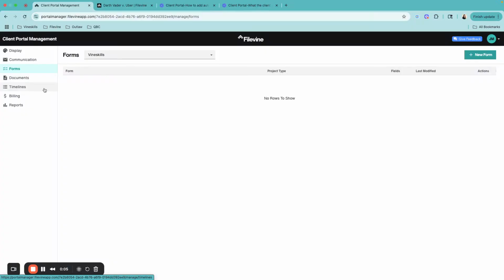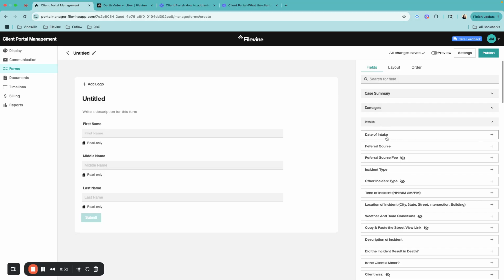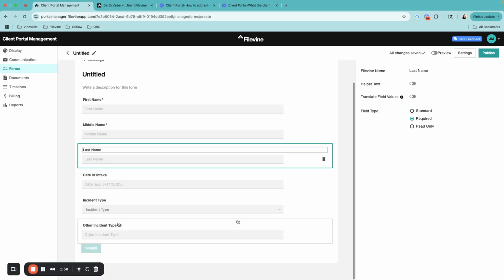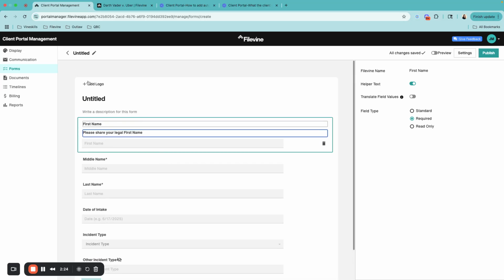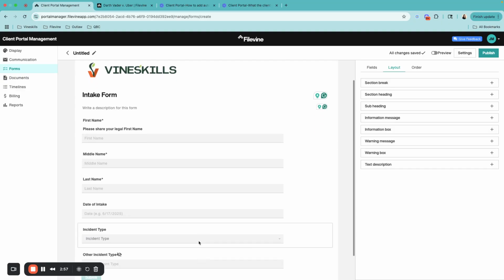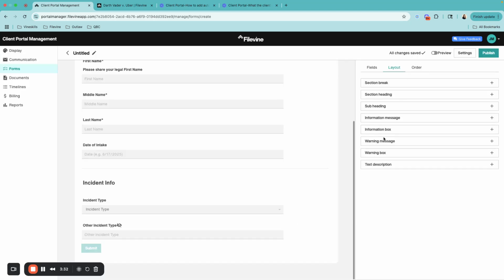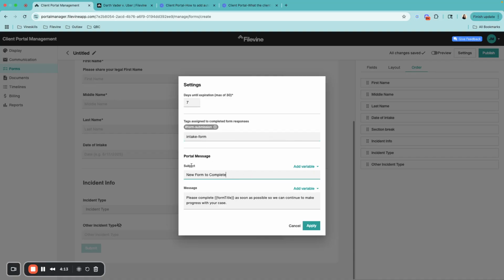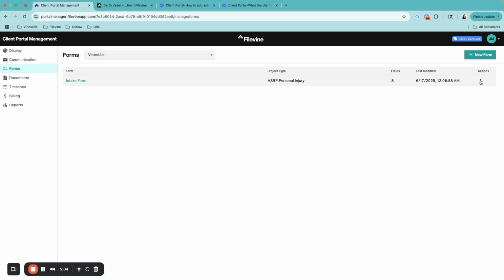Filevine's Client Portal: Setting Up Forms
Optimizer Jordan shows you how to set up effective intake forms within Filevine's Client Portal Manager, specifically for personal injury projects. She shows how to add fields (such as the date of intake and incident type), customize the layout, set expiration dates for forms, and tailor the messages that your clients receive.

Get help using Filevine's Client Portal with the team at Vineskills